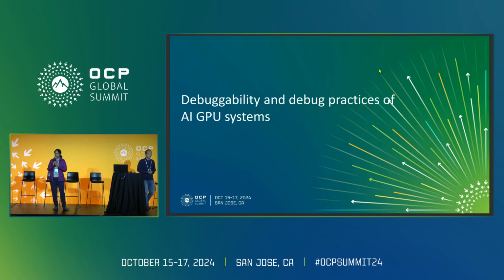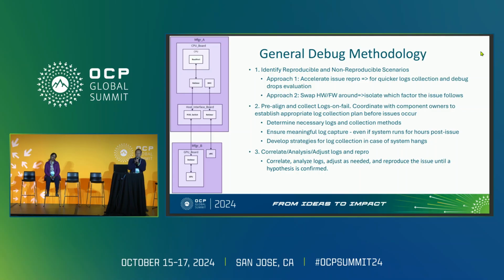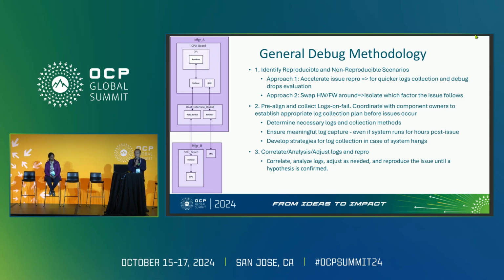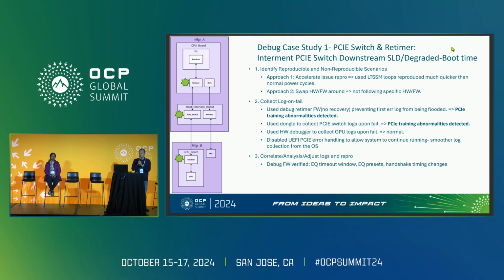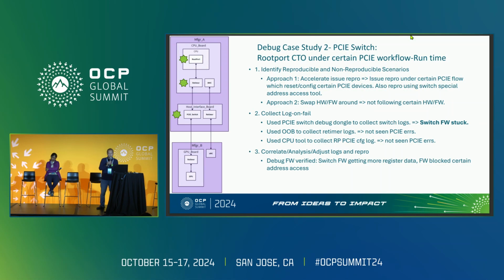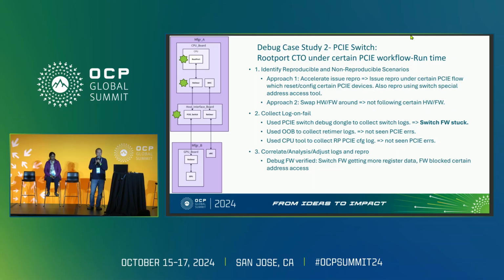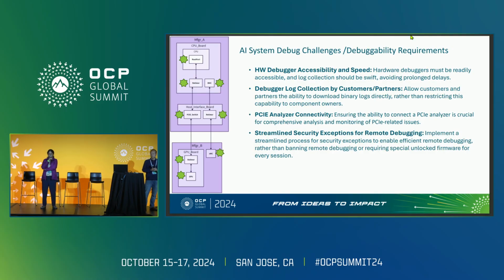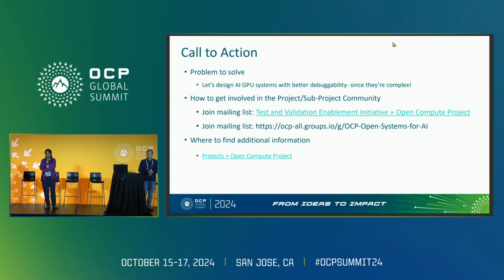Debug ability and Debug Practices of AI GPU Systems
"Wenxi Yan (Pri System Engineer) - Microsoft
Anna Mary Mathew (Principal Hardware Engineering Manager) - Microsoft

1. Debugability Challenges and Design Expectations in complex GPU/AI servers:\n\n  PCIe Subsystem:\n    \n      Analyzing the PCIe path from CPU to GPU- Analyzer/JTAG requirement.\n      Debugging PCIe training- LTSSM state changes- and PCIe errors .\n    \n  \n  System Hang/Crash:\n    \n      Addressing failures in the CPU-retimer-PCIe switch-retimer-GPU path.\n      Identifying debug capabilities of each component and the system to aid engineers and users in troubleshooting.\n    \n  \n  UBB Management Controller:\n    \n      Challenges related to underlay protocol maturity- accessibility- and interaction of UBB management controllers with BMC.\n    \n  \n\n2. Best Practices for Debugging:\n\n  Examples of critical use cases and common failures in AI GPU systems- including power cycles- stress- RAS- etc.\n  Overview of essential debugging hardware and software tools.\n  Techniques- scripts- and tricks to expedite issue reproduction and streamline the debugging process.\n"